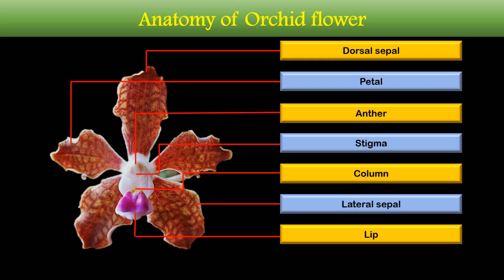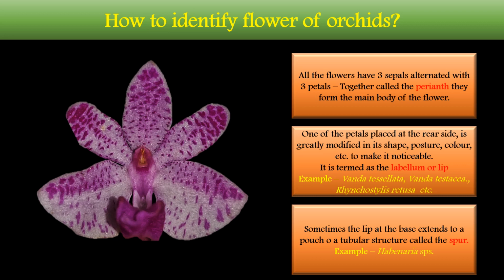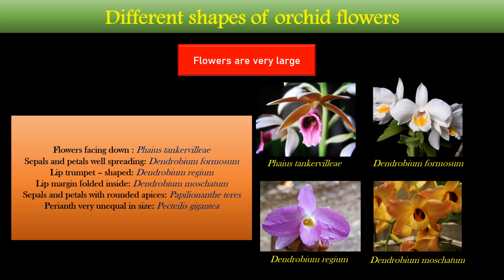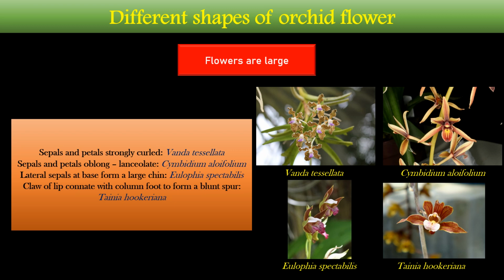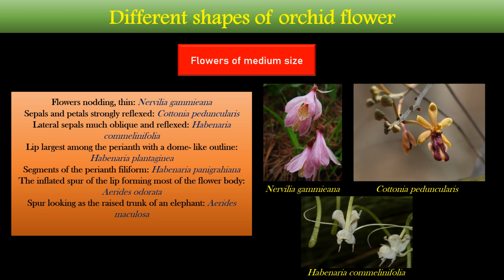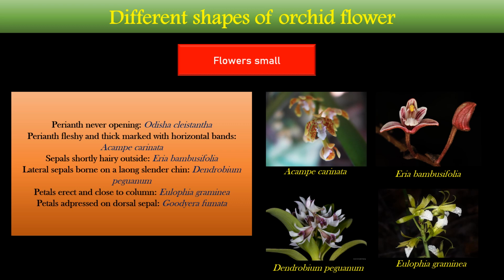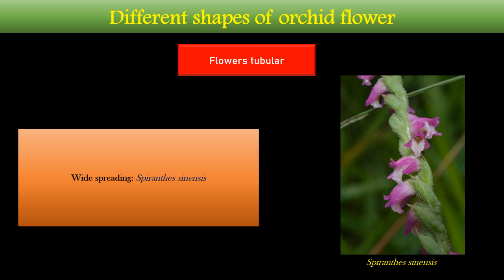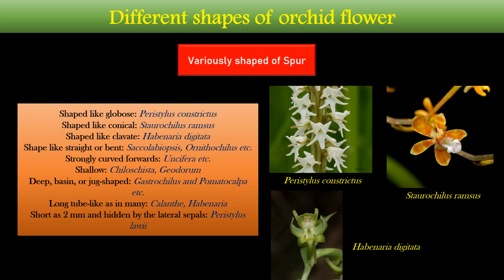Flowers of Orchid species; Part 19;